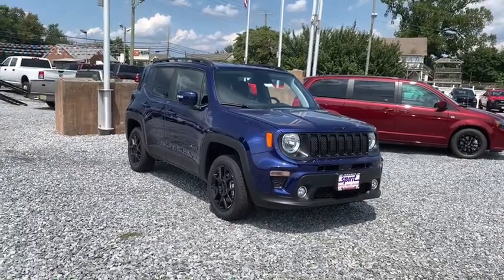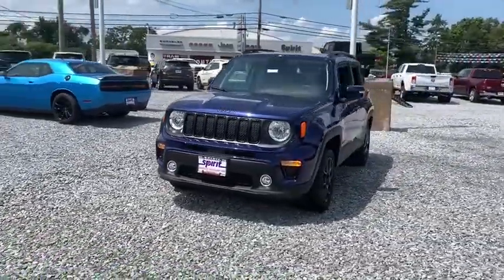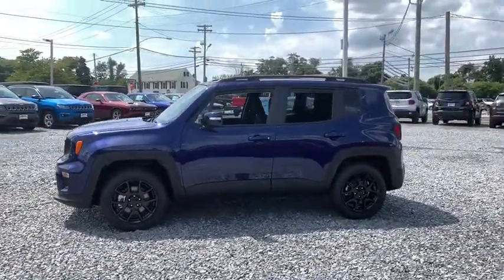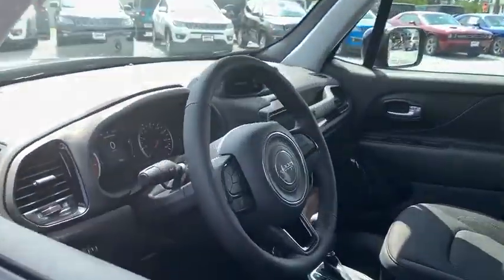2019 Jeep Renegade Swedesboro, Woodbury, Blackwood, Sewell, Gloucester City, NJ 1176900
Jetset Blue Clearcoat  2019 Jeep Renegade available in Swedesboro, New Jersey at Spirit Chrysler Dodge Jeep Ram. Servicing the Woodbury, Blackwood, Sewell, Gloucester City, NJ area.

Spirit Chrysler Dodge Jeep Ram

Feel at home in our 2019 Jeep Renegade Latitude 4WD SUV in Jetset Blue! Powered by a TurboCharged 1.3 Liter 4 Cylinder that offers 177hp while connected to a fun-to-drive 9 Speed Automatic transmission for ultimate road control. This winning Four Wheel Drive SUV provides a comfortable ride with car-like handling and near 31mpg on the open road while turning heads with an iconic grille, deep-tint glass, and tough alloy wheels. Our Renegade Latitude is ready to roll with an aggressive stance and fun-loving character accented by classic Jeep styling no matter whether you're exploring new trails or out on the town.   The cabin of our Latitude has everything you need with comfortable seating, a personalized instrument cluster, remote keyless entry, a height-adjustable rear cargo floor, and a fold-forward front passenger seat. You'll find our Uconnect touchscreen is easy to operate and also provides hands-free calling with Bluetooth and voice commands, so turn on the tunes that inspire you and get going!   Our Jeep Renegade has a reputation for safety with anti-lock brakes, traction/stability control, airbags, and hill start assist. This is a beautiful combination of rugged good looks, practicality, capability, fun, and comfort that you must see for yourself. For more information on this or any other Spirit Chrysler Dodge Jeep vehicle please go
Engine: 1.3L I4 Turbo MAIR DI w/ESS, Quick Order Package 22M, Cold Weather Group, Popular Equipment Group, 4 Doors, 4-wheel ABS brakes, 4WD Type - Automatic full-time, Air conditioning with dual zone climate control, Audio controls on steering wheel, Automatic Transmission, Bluetooth, Clock - In-radio display, Compass, Cornering lights, Cruise control, Daytime running lights, Dusk sensing headlights, External temperature display, Four-wheel drive, Front fog/driving lights, Front seat type - Bucket, Fuel economy EPA highway (mpg): 29 and EPA city (mpg): 23, Head airbags - Curtain 1st and 2nd row, Intermittent window wipers, Knee airbags - Driver, Overhead console - Mini with storage, Passenger Airbag, Power heated mirrors, Power steering, Power windows with 2 one-touch, Privacy/tinted glass, Rear bench seats, Rear spoiler - Lip, Rear wiper, Remote power door locks, Roof rack - Rails only, Stability control - With Anti-Roll, Tachometer, Tilt and telescopic steering wheel, Tire pressure monitoring system, Traction control - ABS and driveline, Transmission hill holder, Trip computer, Video Monitor Location - Front